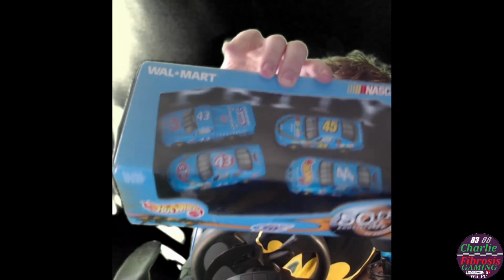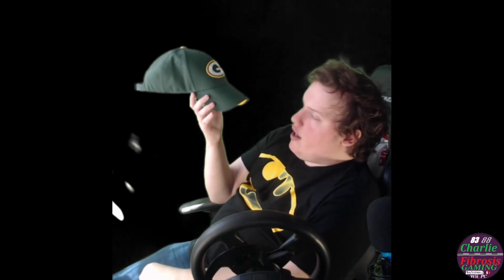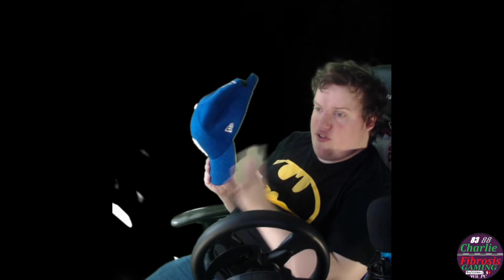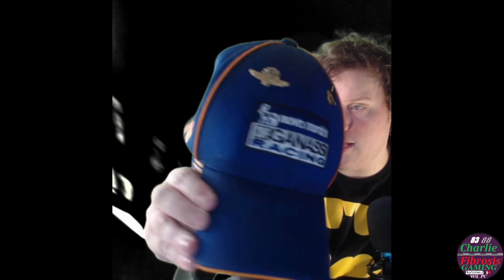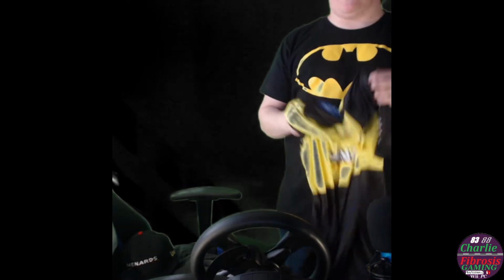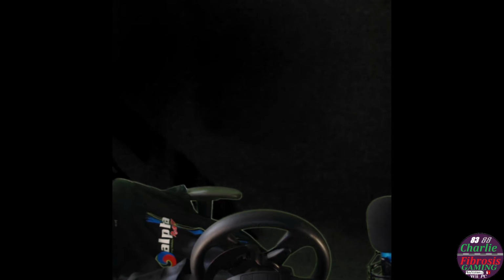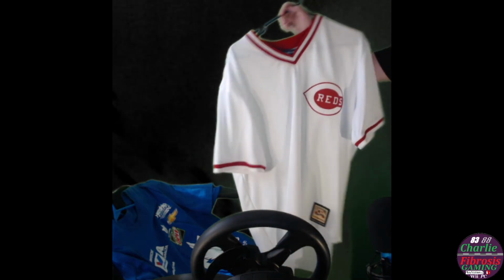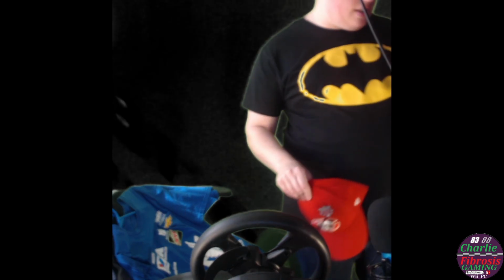A Sports Clothing Showcase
Similar to my videos regarding hero cards, eventually hoping to cover some diecasts, etc. I'm going to do a quick talk over some of the sports shirts and hats I've collected over time. Ranging from NASCAR, to the MLB, to the NFL; a showcase of the teams and groups I'm passionate about.